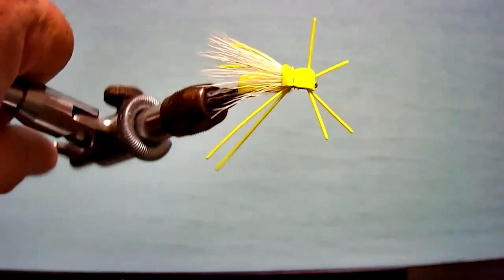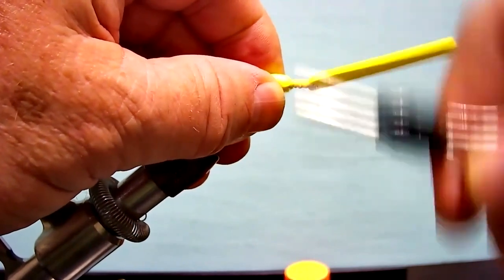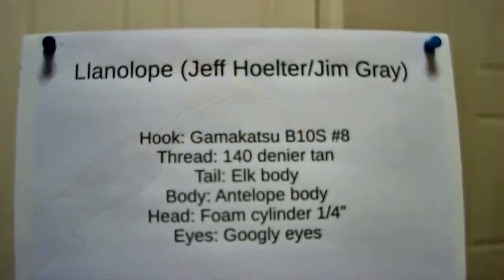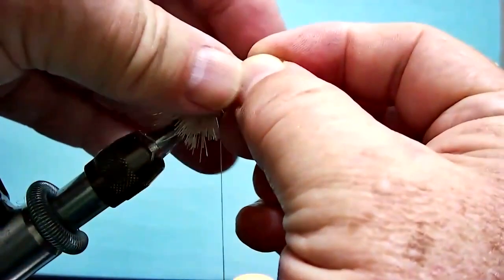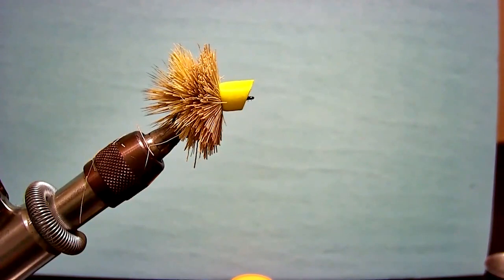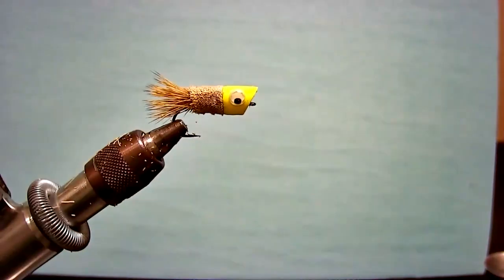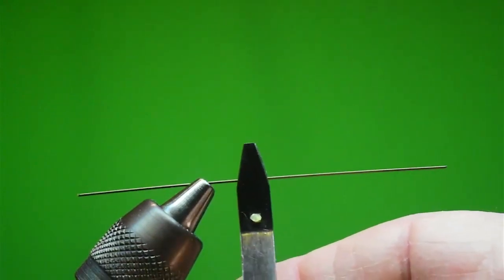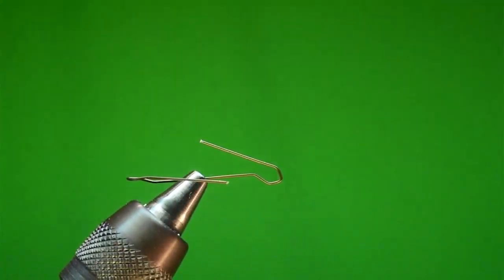FTF 14Jan22 Top Water Bass Flies (DuPre) - Looper Tool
This is a heavily edited video based on a Zoom presentation on 14 January 2022 by Fred DuPre on tying a couple of top water bass flies and our WEEKLY TIP on using the BEAD Smith looper tool to make Game Changer style flex clips.